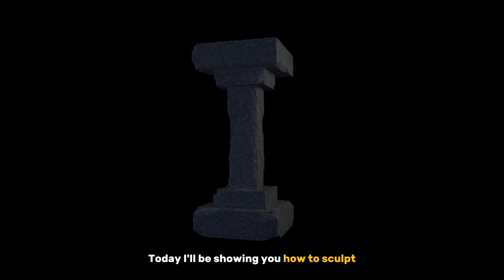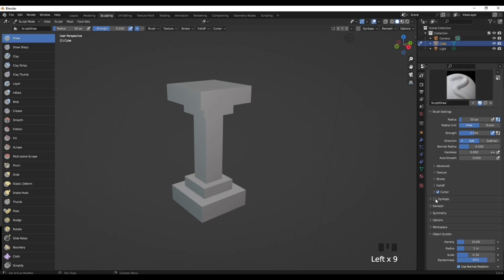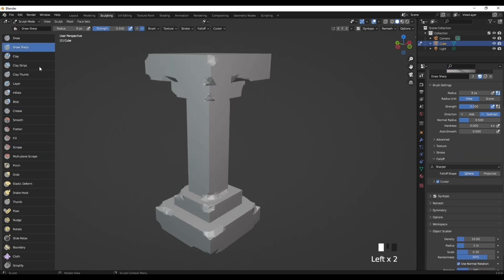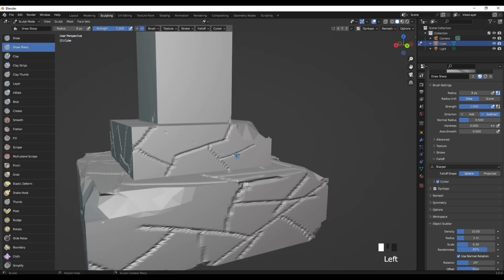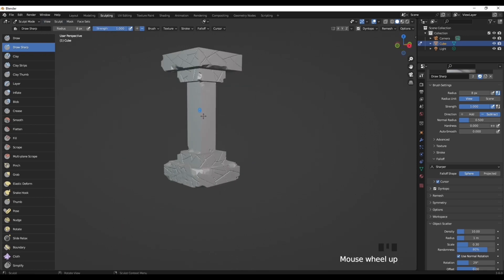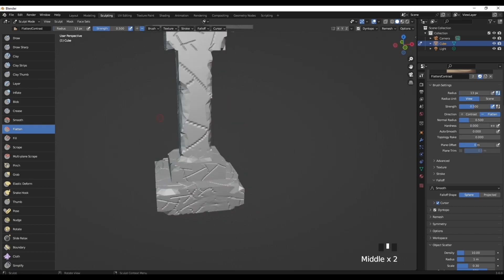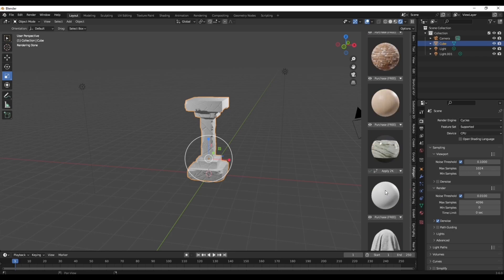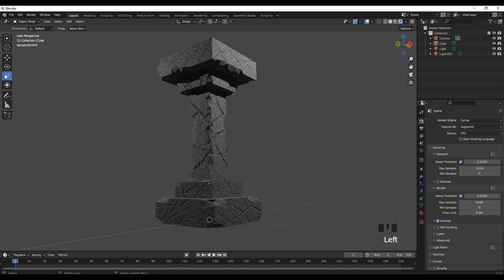How To Sculpt A Detailed Pillar In Blender (Tutorial 2023)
How To Sculpt Detailed Pillar In Blender (Tutorial 2023)

Timestamps:
00:00 Introduction
00:10 Modelling
00:45 Sculpting
06:00 Texturing
07:18 Final Result